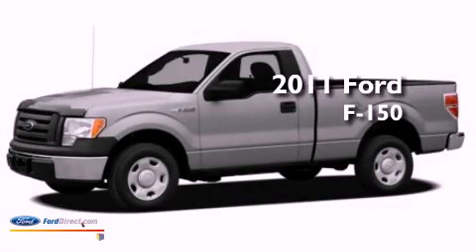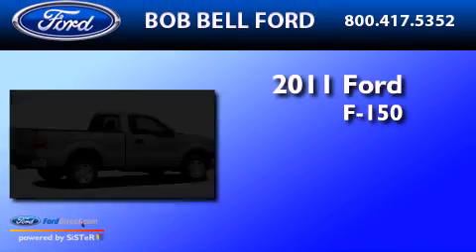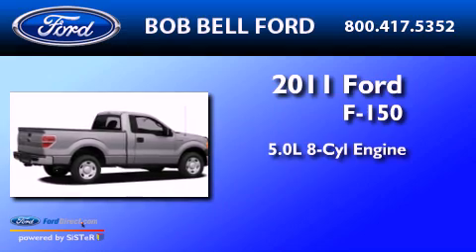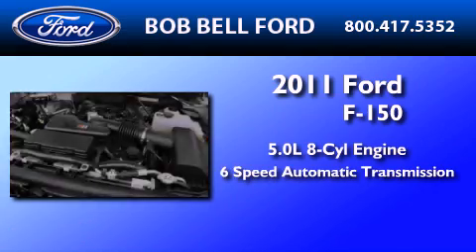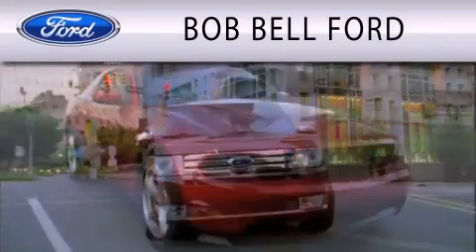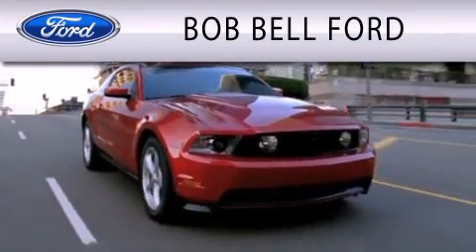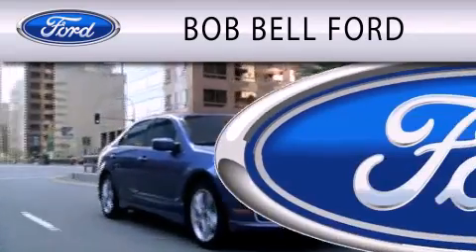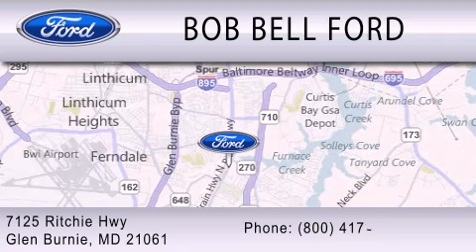2011 FORD F-150 Glen Burnie MD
Year : 2011

 Make : FORD

 Model : F-150

 Engine : 5.0L V8

 Miles : 28

 Interior : BLACK

 7125 Ritchie Hwy